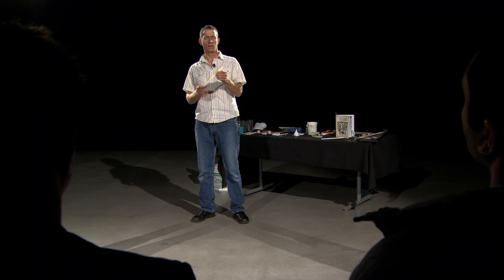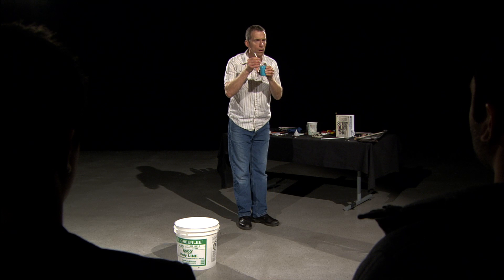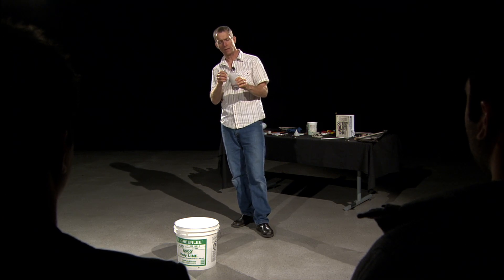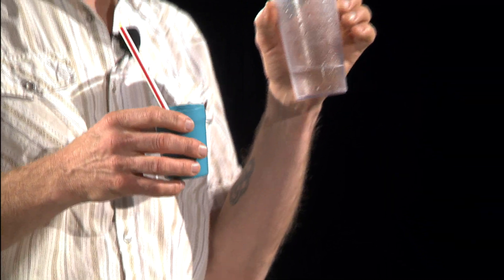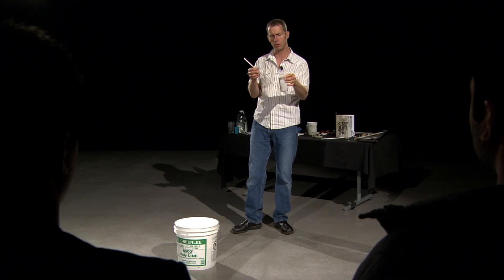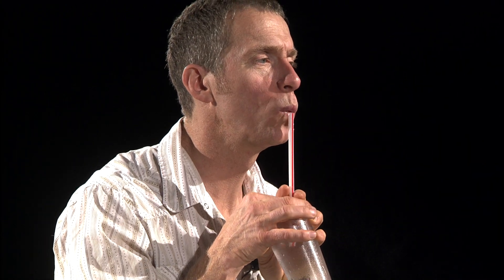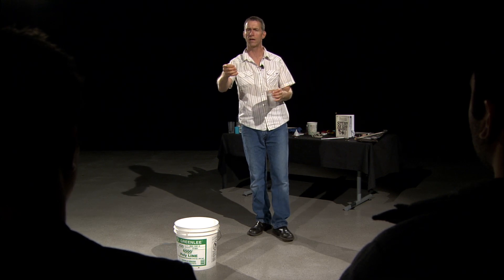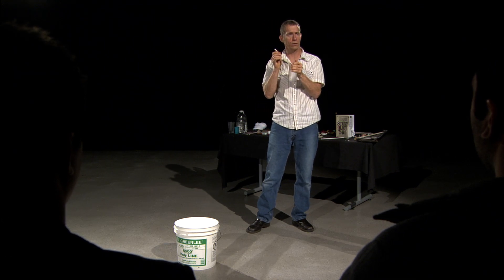Stuntology Sam Bartlett Straw Tricks